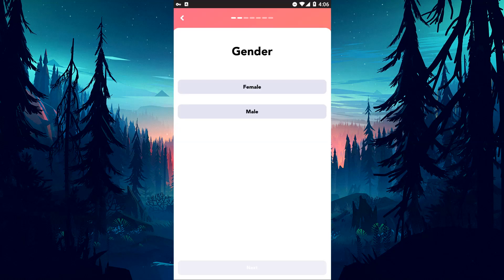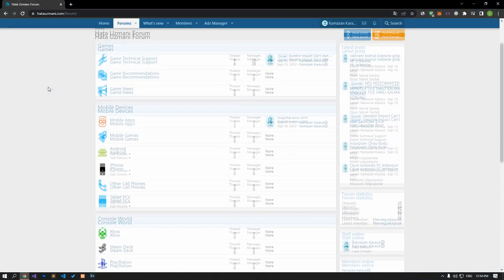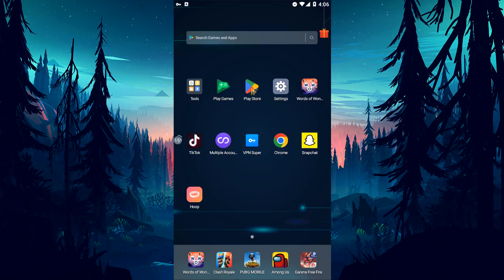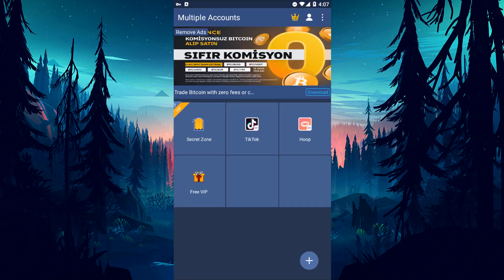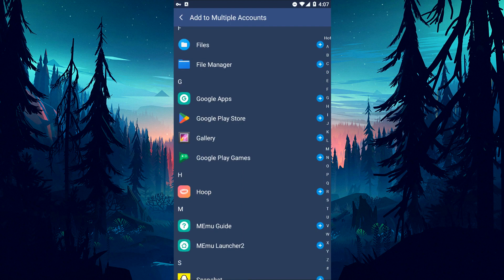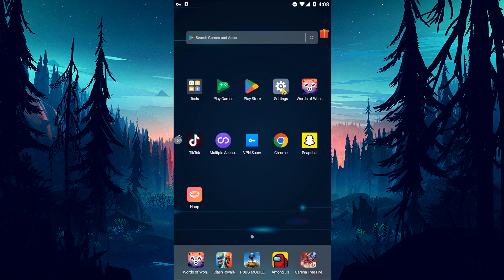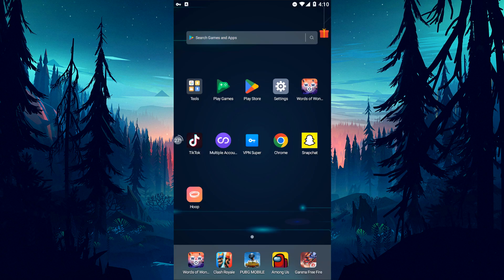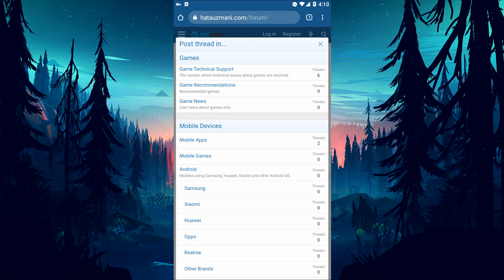FIX: HOOP LOOKS LIKE SOMETHING WENT WRONG ERROR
In this article, we will try to solve the "Looks Like Something Went Wrong" error that Hoop users encounter when they want to log in or register in the application.